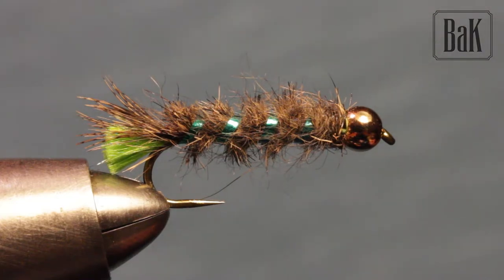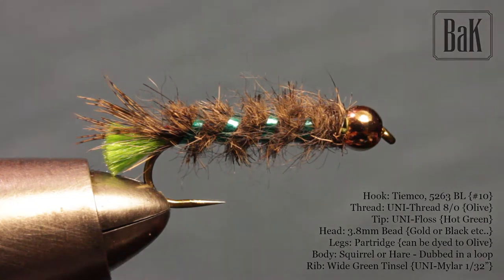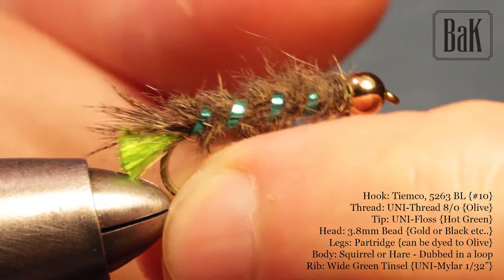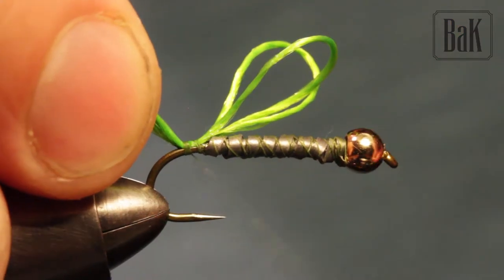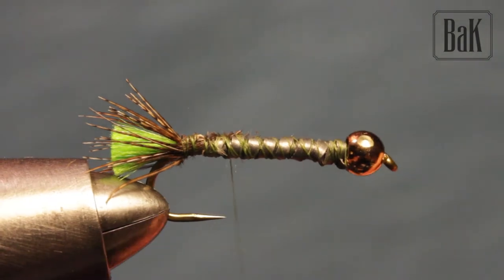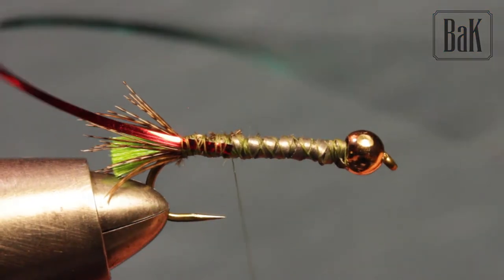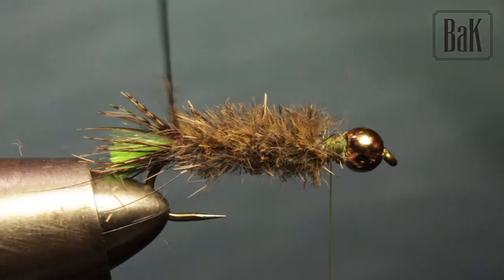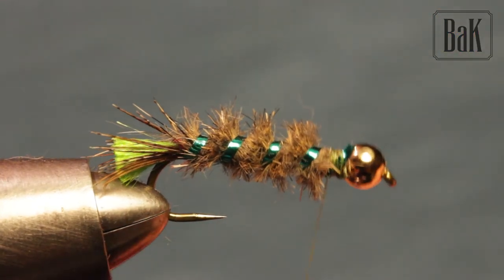Tying "Peeping Caddis" - Cased Green (Nymphs) by BK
Materials Used:
Hook: Tiemco, 5263 BL {#10}
Thread: UNI-Thread 8/0 {Olive}
Tip: UNI-Floss {Hot Green}
Head: 3.8mm Bead {Gold or Black etc..}
Legs: Partridge {can be dyed to Olive}
Body: Squirrel or Hare - Dubbed in a loop
Rib: Wide Green Tinsel {UNI-Mylar 1/32”}